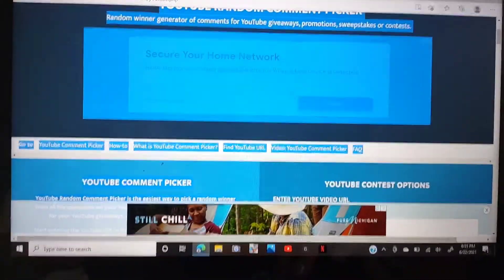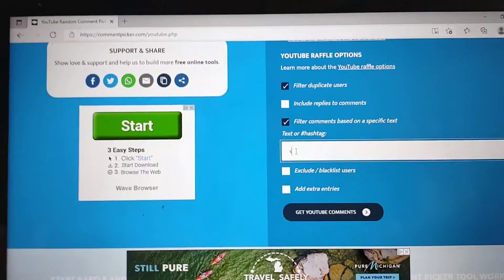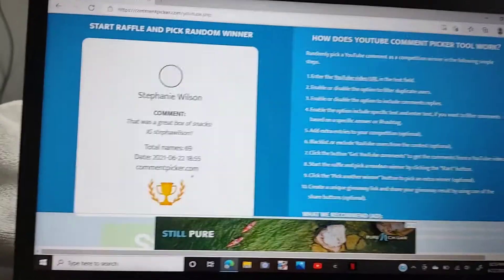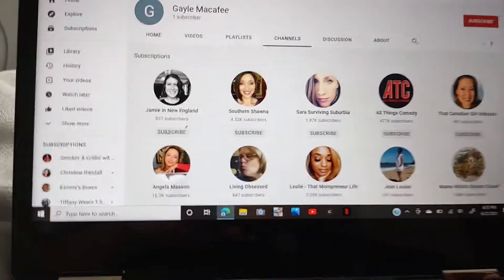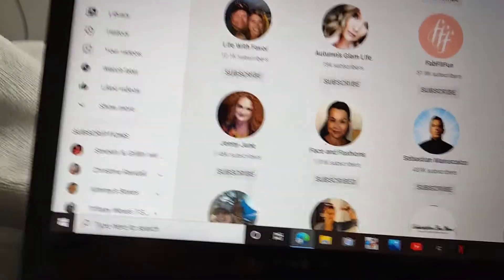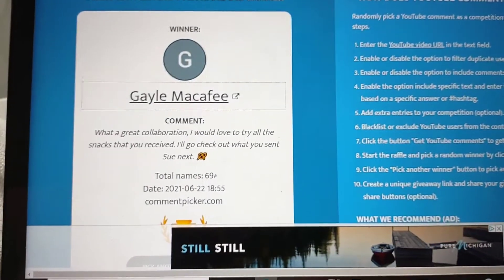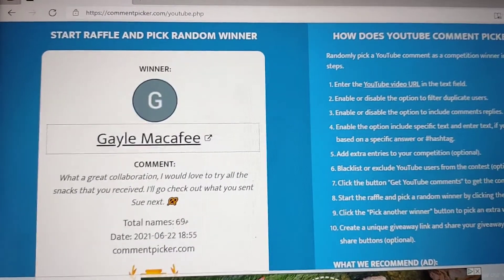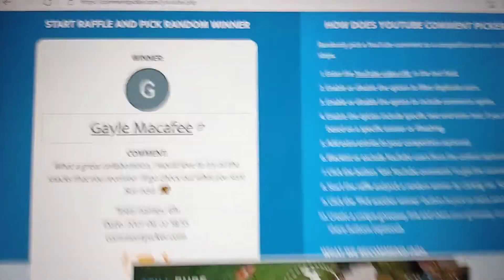Collaboration Giveaway with Reviews with Sue.......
Fetch Rewards
Shop anywhere. Snap every receipt. 🎉 Sign up for Fetch with my code "PYAQC" and get 2,000 points when you snap your first receipt

Wish
👋 I'm giving you $5 in credit! To use it, open the Wish App with my

Stephanie Syrek
P.O.Box 92
Sand Lake, Michigan 49343